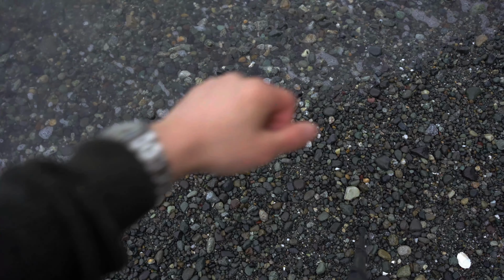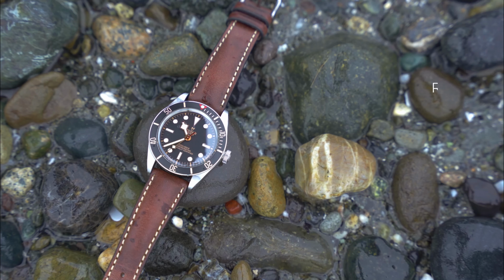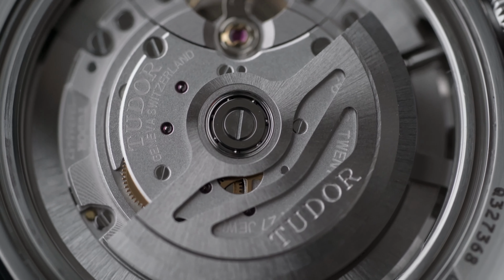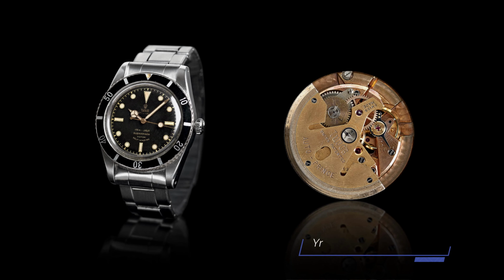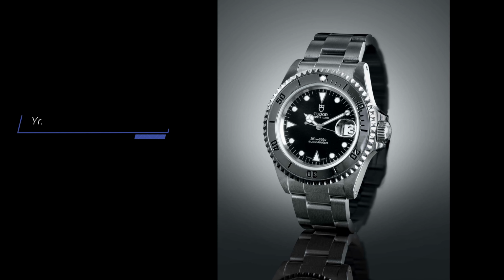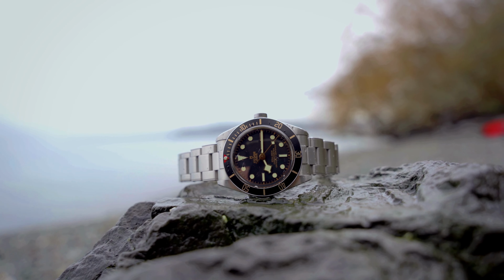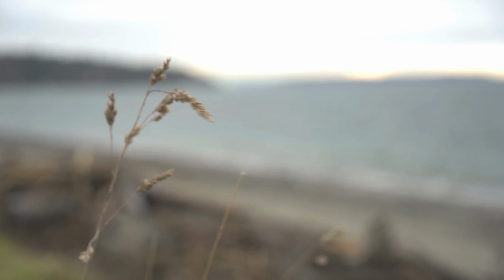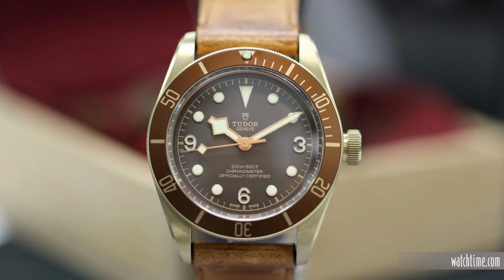The Best First Watch | Tudor Black Bay 58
It's been a bit since the Black Bay 58 was released, and it is an absolute gem of a watch. But in 2021, would I still recommend this diver for your hard earned money?